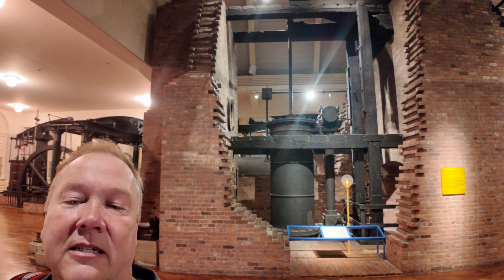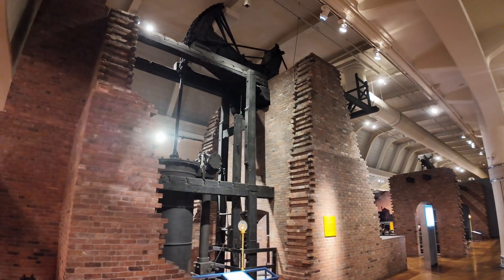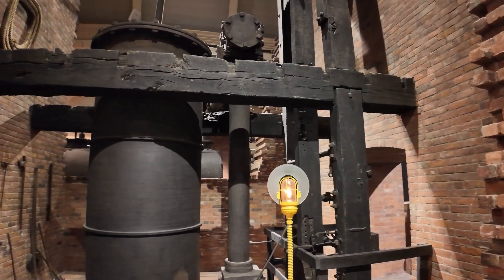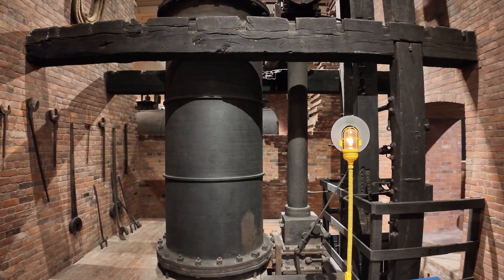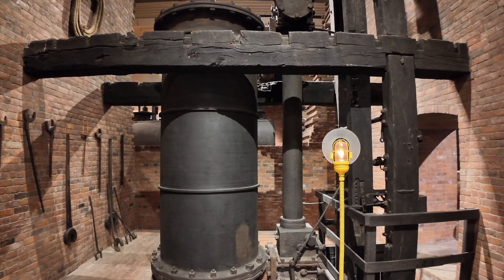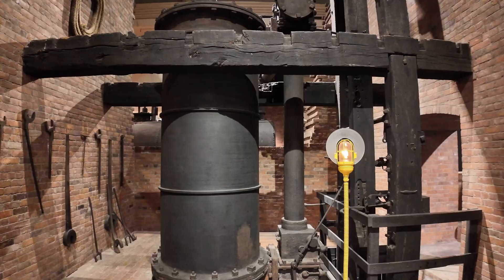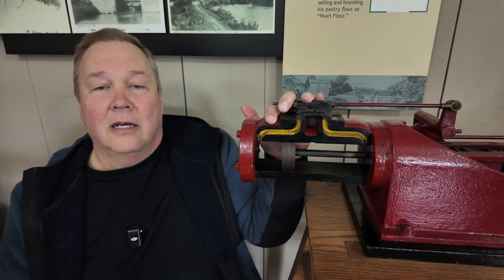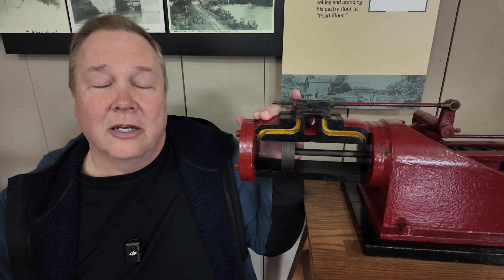The Invention That Changed Everything (James Watt's Steam Pump) | First Century of Steam - Part 4/7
In this video, I dive into the 1796 Bowyer Street Pumping Station of the Warwick & Birmingham Canal Navigation Company, showcasing this pump in direct comparison to the Newcomen engine from an earlier video.

The game-changing addition of the condensing cylinder is what sets it apart and makes all the difference! This condensing cylinder was just the first of many major innovations developed by James Watt, but this was the first!

Steam power changed the world, and most people think it changed it really fast, but history shows that, in the first century, despite thousands of steam engines being put into use, they actually evolved fairly slowly

Join me on this 7-part series as we look at the The First Century of Steam Power – The Atmospheric Engines.

Course objectives:
1) Why did we invent steam engines?
2) How do atmospheric steam engines work?
3) How did atmospheric steam engines evolve?
4) Why does no one use atmospheric steam engines anymore?

Visit the 1796 James Watt Canal Pump at Henry Ford Museum - TheHenryFord.org